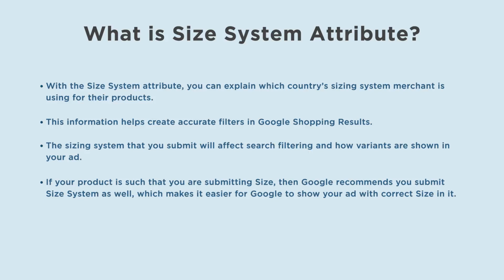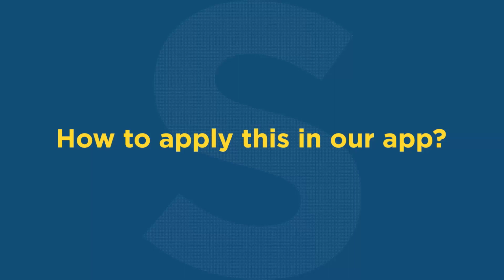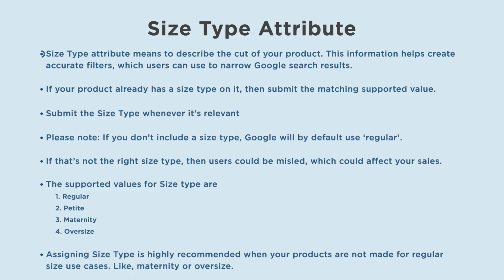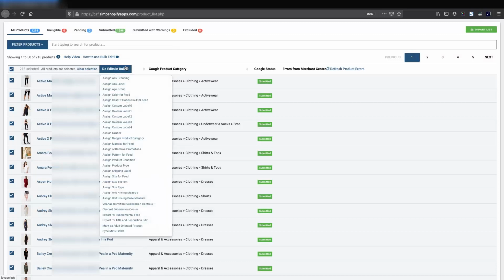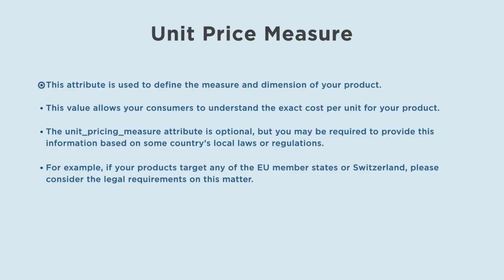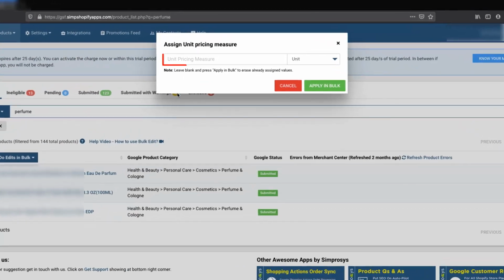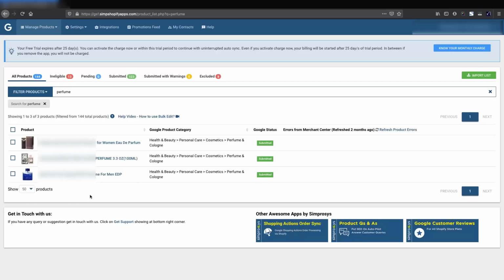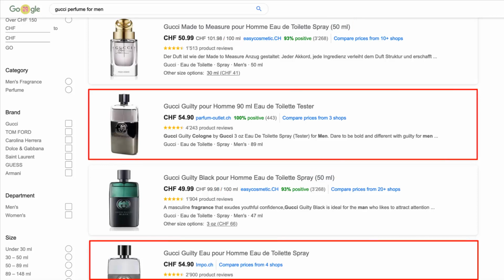Benefits of Size System, Size Type, Unit Pricing Measure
In this video, We will show you the benefits of using Size System, Size Type, Unit pricing Measure and Unit Pricing Base Measure attributes and how to use them in detail.

⏺ Have any Query or Question?

What You Will Get in This Video:

00:00 Introduction
00:07 Size System, Size Type, Unit Pricing Measure
00:38 What is the Size System attribute
01:08 Here are a few best practices
04:42 Unit Price Measure
06:20 Unit Price Base Measure

🔗Here is a quick link to install Google Shopping Action App

➡️ Disregard Keywords
Simprosys, Google, Google Merchant Center, Shopify, Shopify App Store, Feed For Google Shopping, Shopping ads, Google Ads, Product, Product attribute, Size System, Size Type, Unit Price Measure, Unit Pricing Base Measure, Size attributes, shopping feed, Digital marketing, Facebook marketing